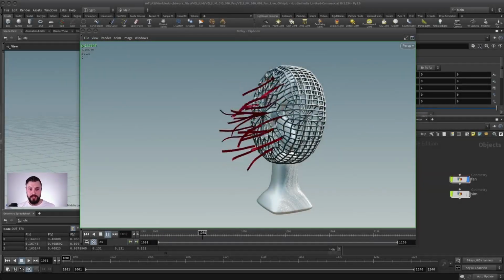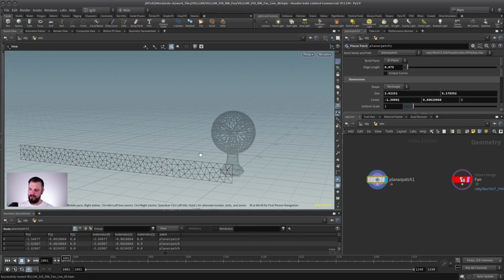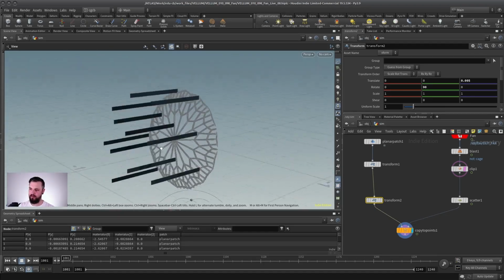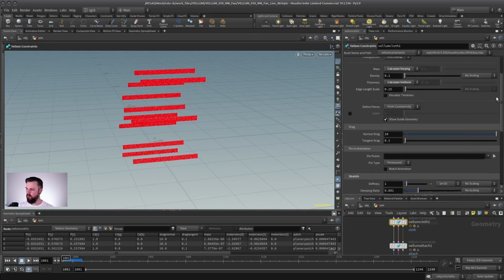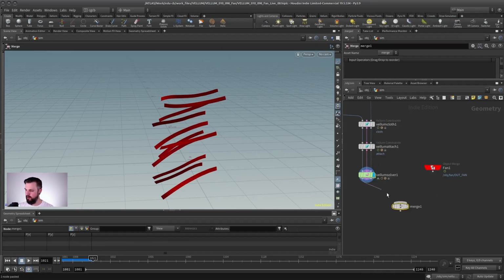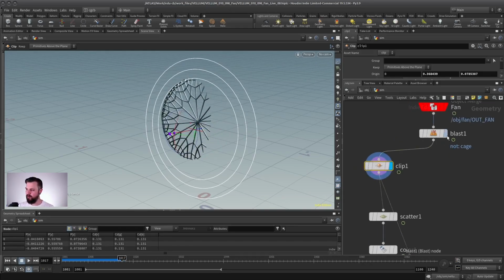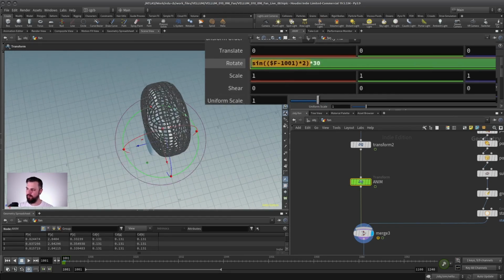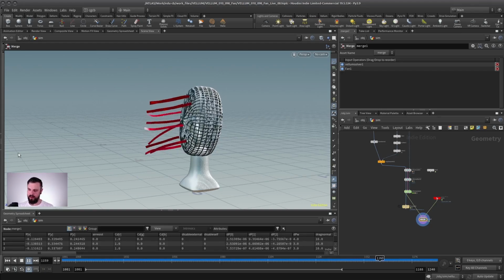2-14 Basics. Homework Ventilator